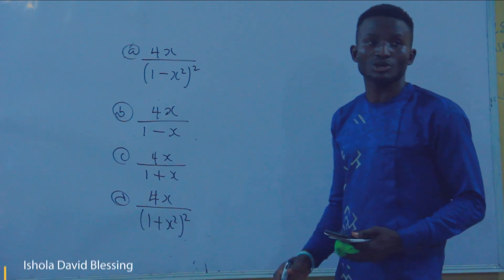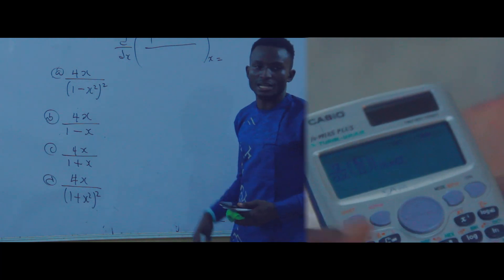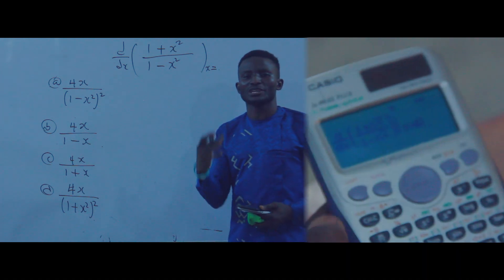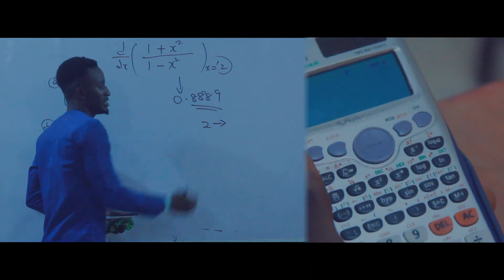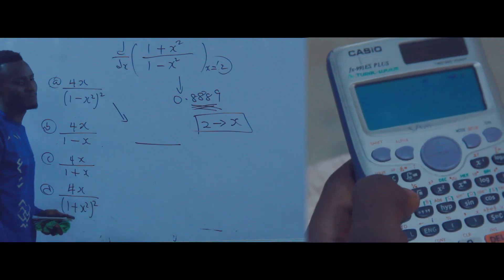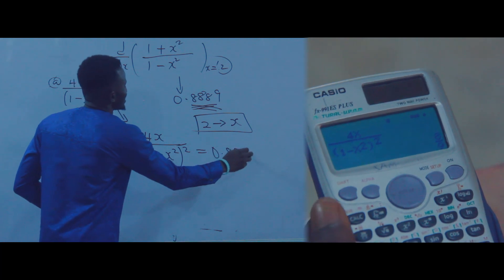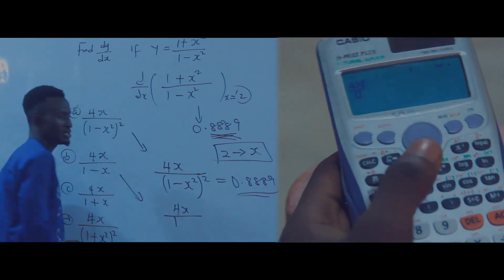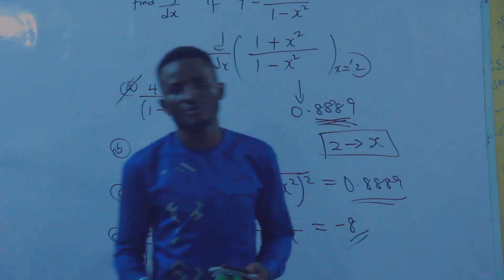HOW TO SOLVE QUOTIENT DIFFERENTIATION USING CALCULATOR METHOD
How to solve quotient differentiation on Casio calculator
How to solve differentiation using calculator
How to do explicit differentiation on Casio calculator
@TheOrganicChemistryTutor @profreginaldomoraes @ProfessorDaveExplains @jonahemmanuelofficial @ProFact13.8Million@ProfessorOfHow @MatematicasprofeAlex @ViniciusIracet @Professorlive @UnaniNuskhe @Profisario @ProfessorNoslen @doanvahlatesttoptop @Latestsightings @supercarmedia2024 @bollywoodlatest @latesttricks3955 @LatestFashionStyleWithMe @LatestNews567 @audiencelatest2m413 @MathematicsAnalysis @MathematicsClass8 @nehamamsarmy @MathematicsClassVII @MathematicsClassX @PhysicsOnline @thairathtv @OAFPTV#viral